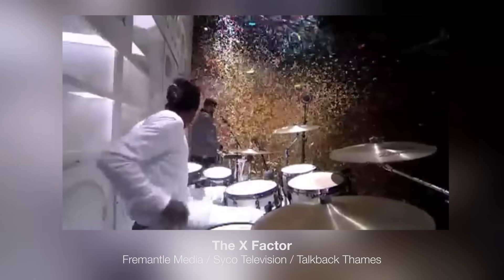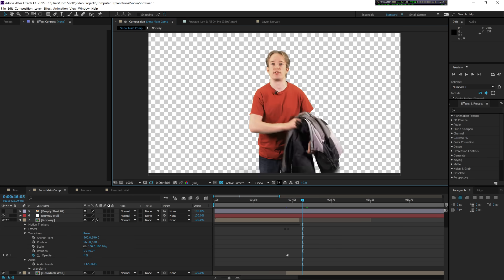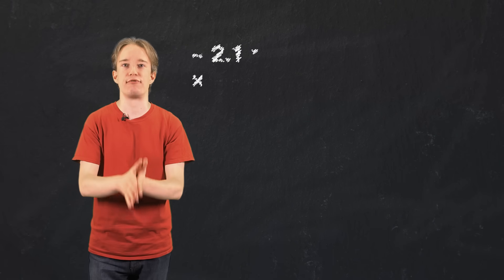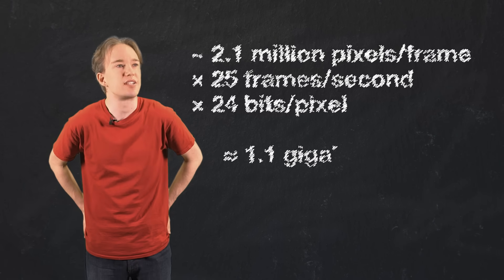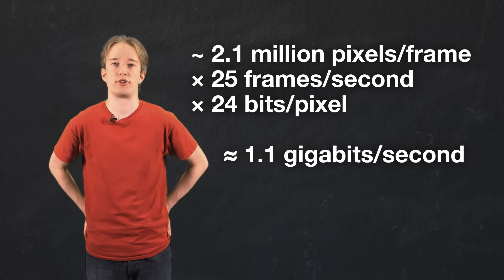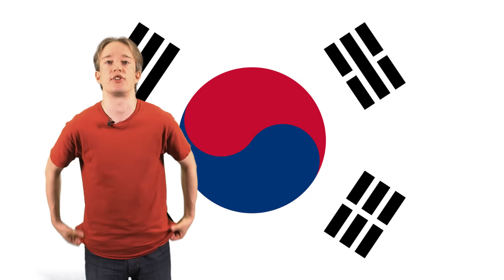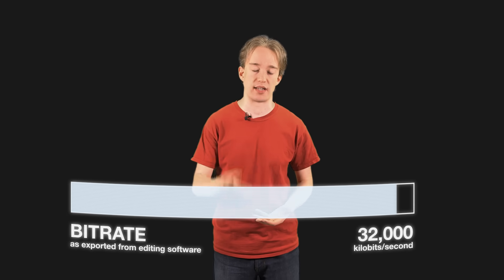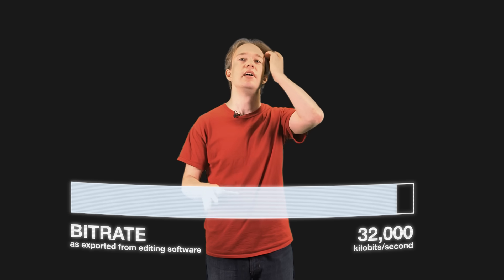Why Snow and Confetti Ruin YouTube Video Quality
Your sports team wins. The confetti drops. And suddenly, the video quality falls apart. Why? Let's talk about interframe compression, bitrate, and unnecessary green screen effects.

and on Instagram as @tomscottgo